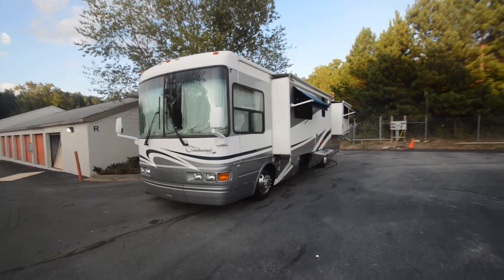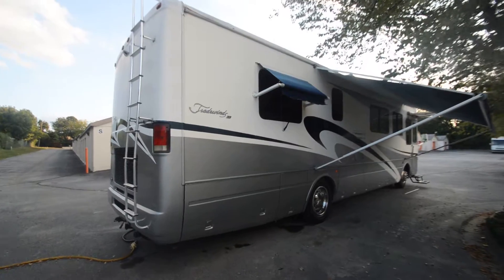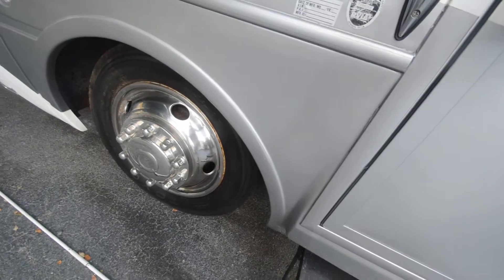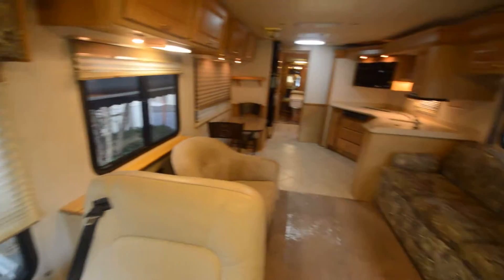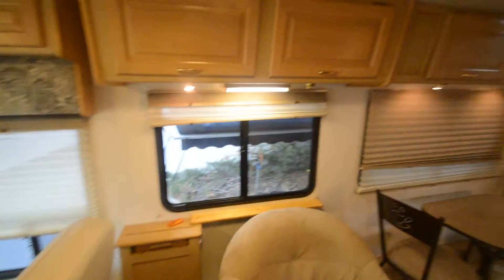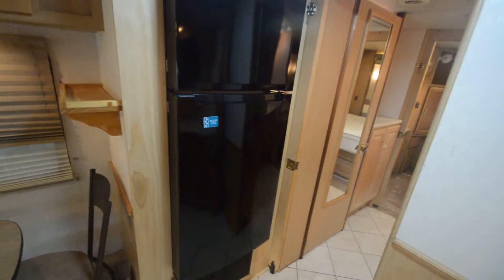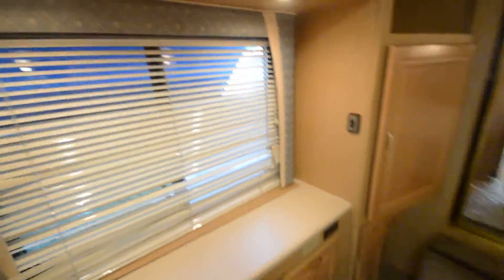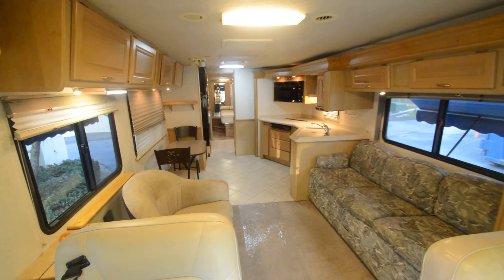2003 National Tradewinds 374 LE Spartan Chassis diesel pusher used rv